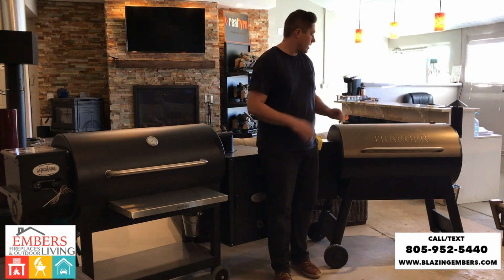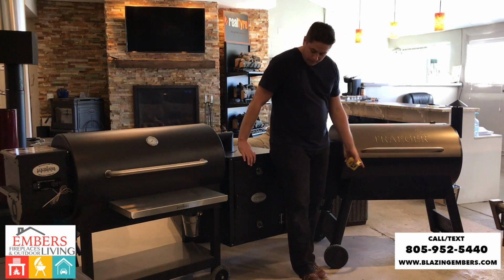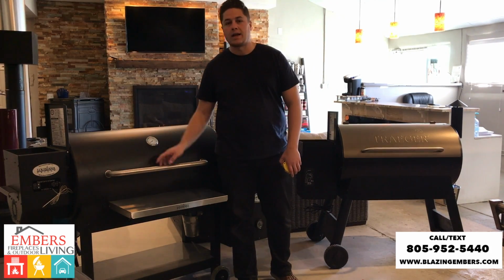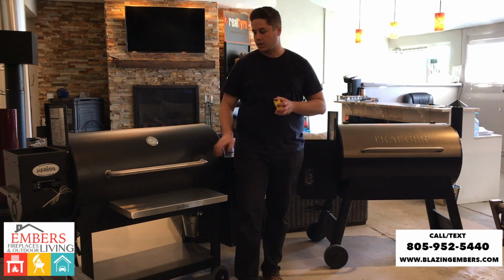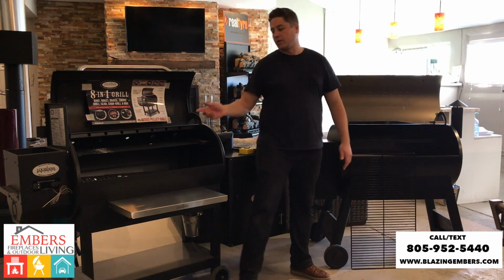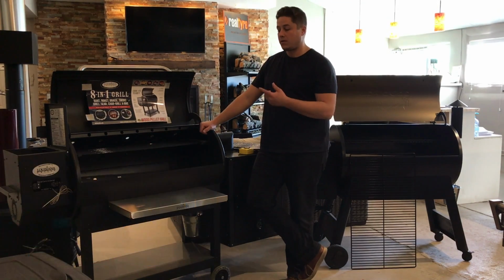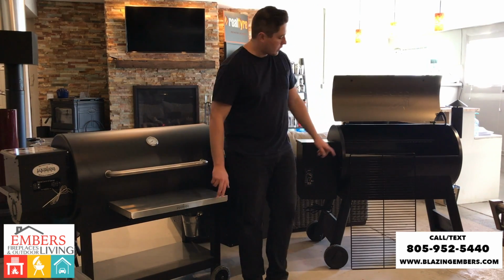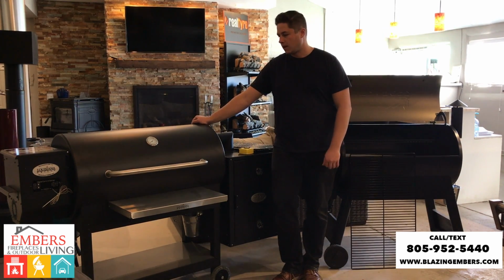Louisiana Vs Traeger Pellet Smoker, which one is better?